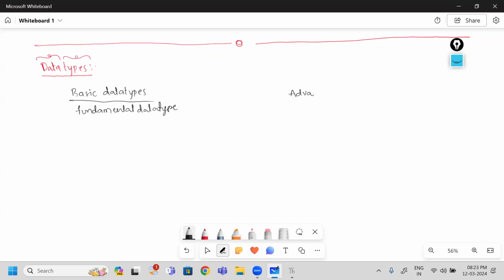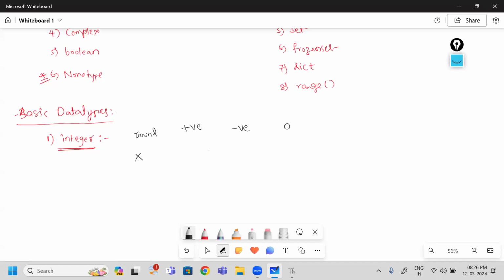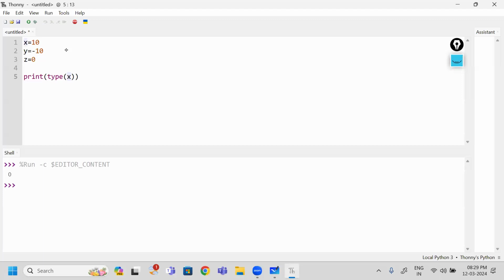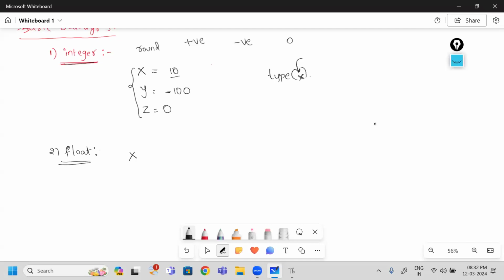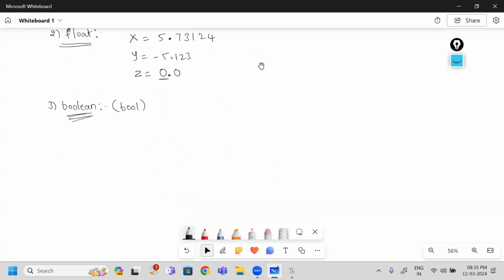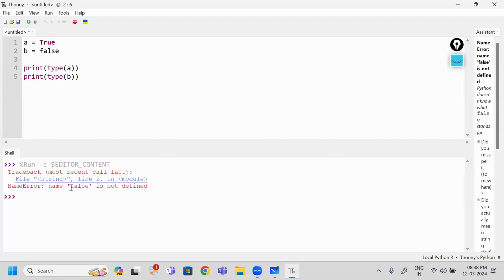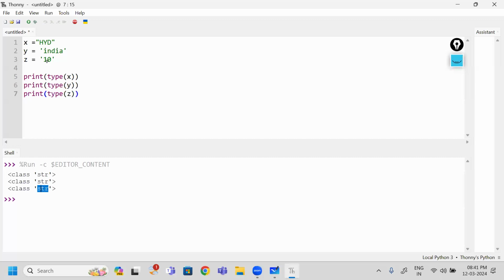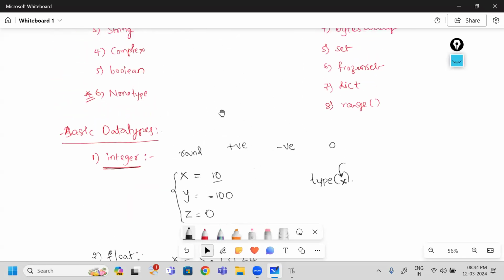Day_2.1: Python Datatypes